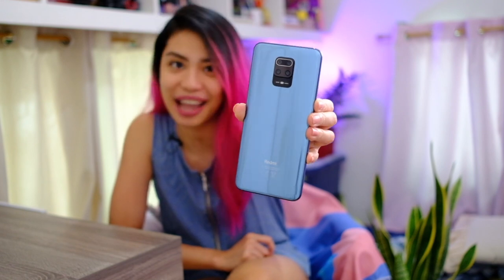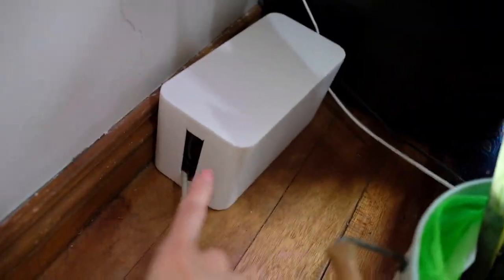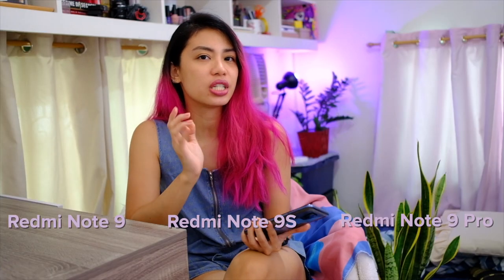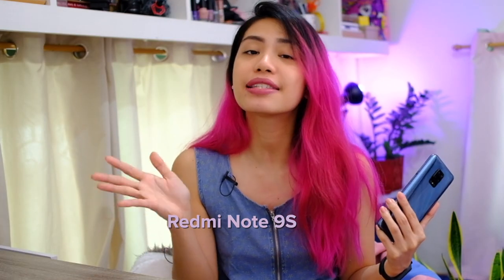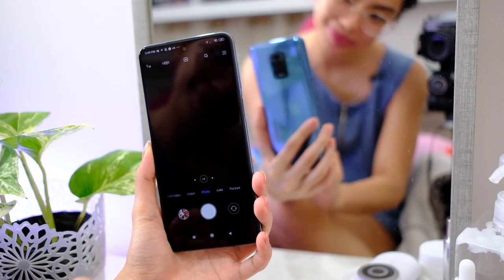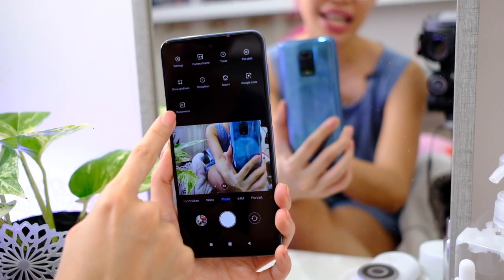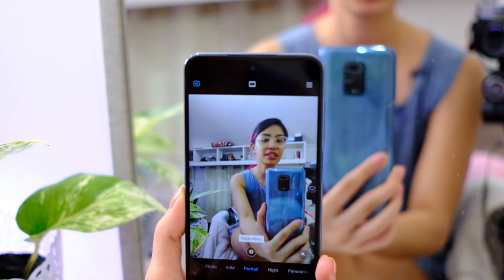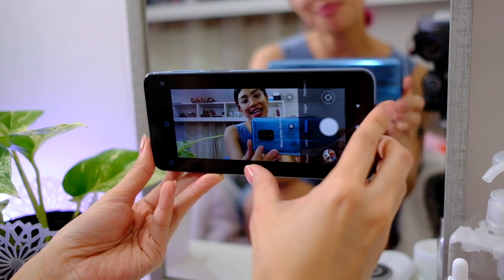Xiaomi Redmi Note 9 Pro CAMERA Tour + hands on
Redmi Note 9 Pro camera tour is here, finally!! Also some sample shots ANDDD the main differences between the GLOBAL VERSION of the Redmi Note 9, Redmi Note 9S, and Redmi Note 9 Pro (P.S. India version is different!)

**DISCLOURE:
Review unit is provided by Xiaomi.